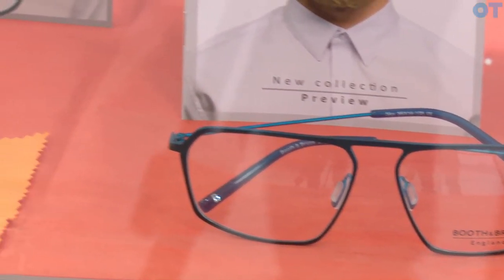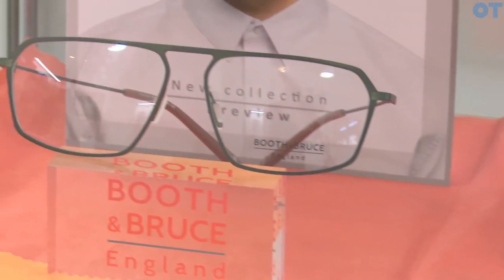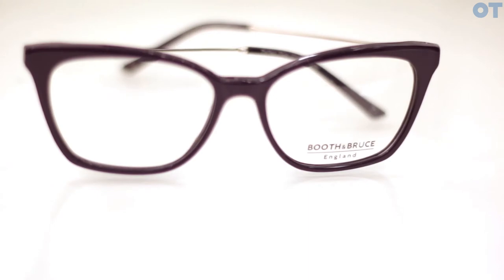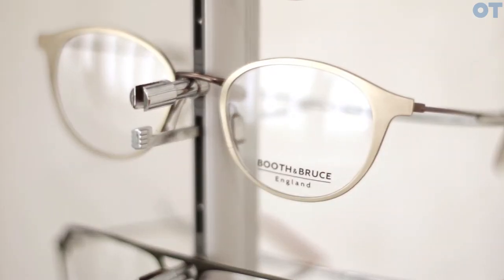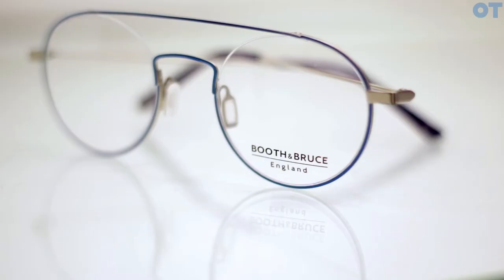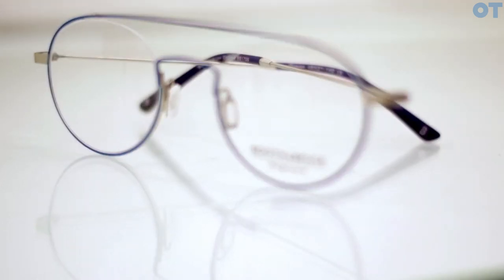100% Optical preview: Booth and Bruce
Booth & Bruce tell OT  about what they’ll be exhibiting at 100% Optical 2018